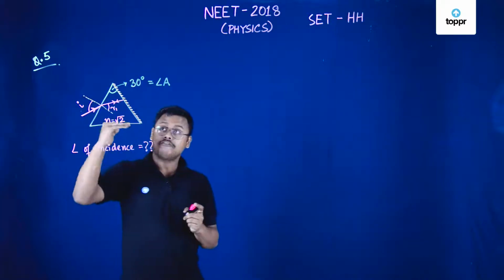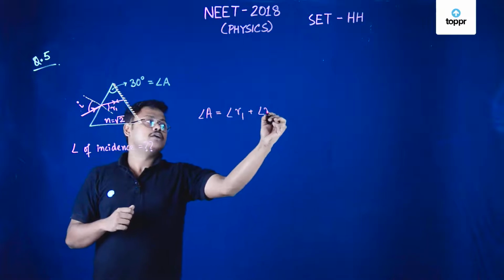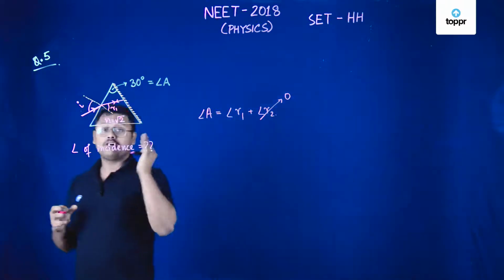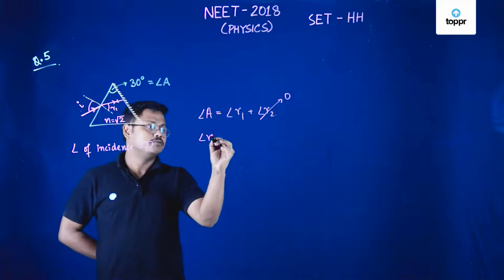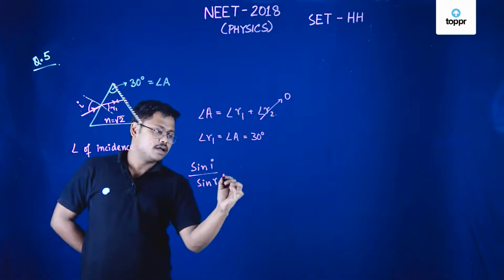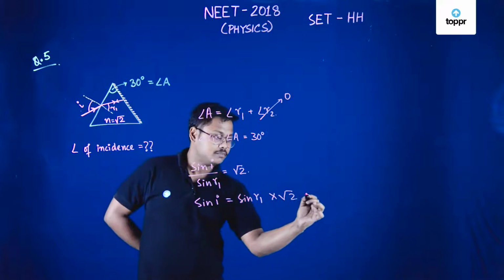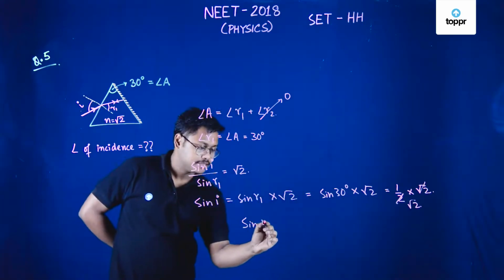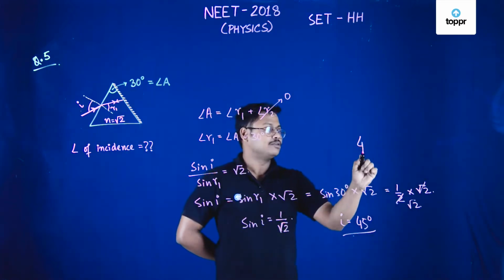NEET 2018 Physics Set HH Q 05 Solution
Find the video solution of NEET 2018 PBT Physics Set-HH Q 05 Video Solution by Rohan (Physics Expert)